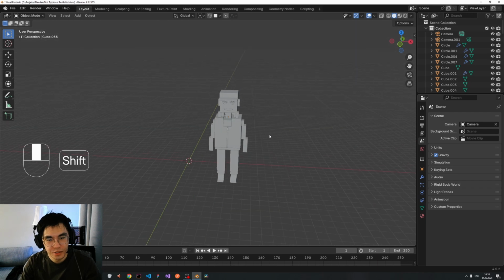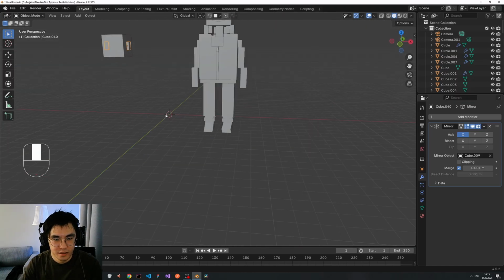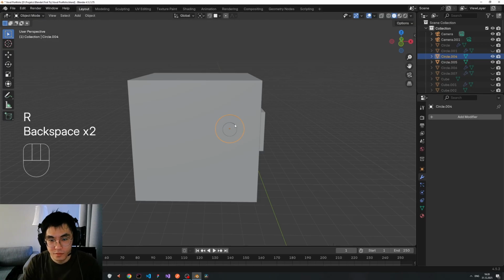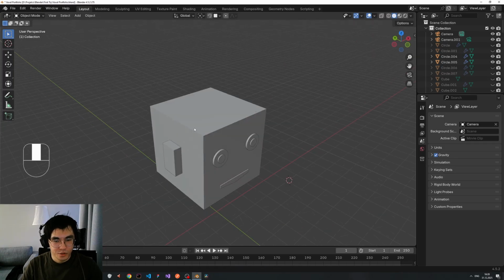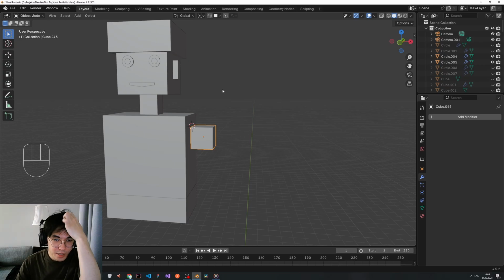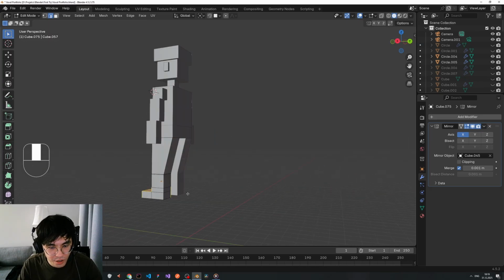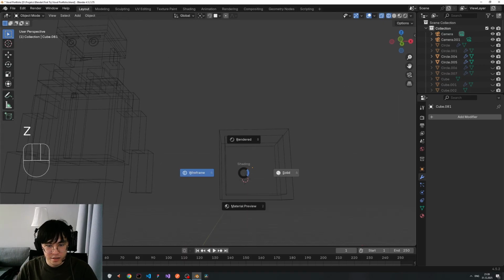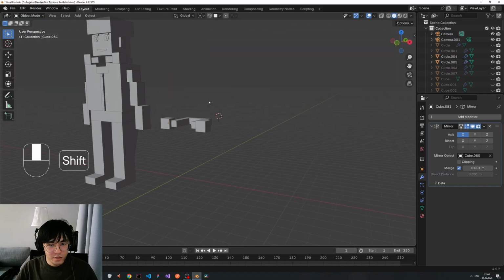My First Blender Character (Blocky / Beginner Modeling)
In this video, I model my first blocky character in Blender using simple shapes, without sculpting.
I’m still a beginner, so this is more about learning and experimenting than making something perfect.

I chose a blocky, Minecraft / Roblox-style approach because it helps me understand modeling basics
before moving into sculpting and more complex characters.

This video is part of my Blender learning journey, where I document what I learn step by step
as I work toward creating animations and 3D art.